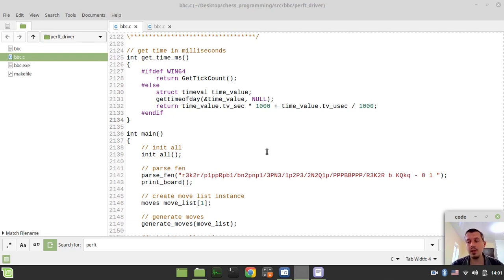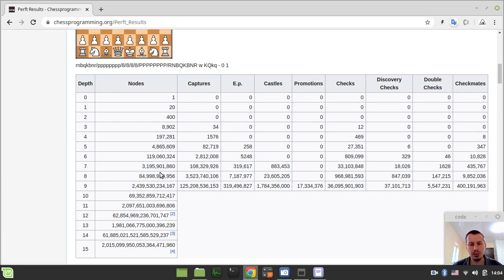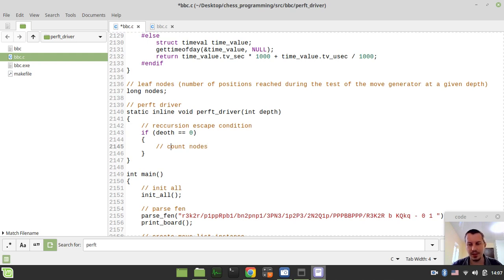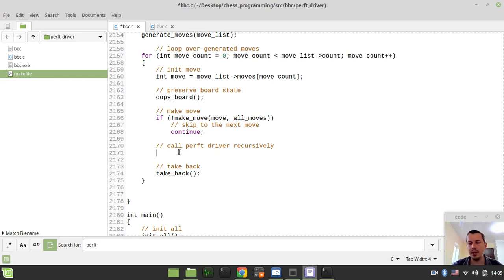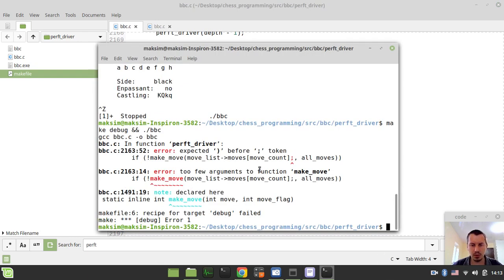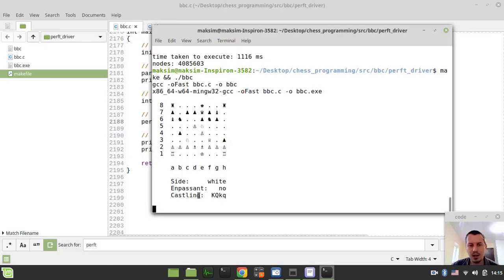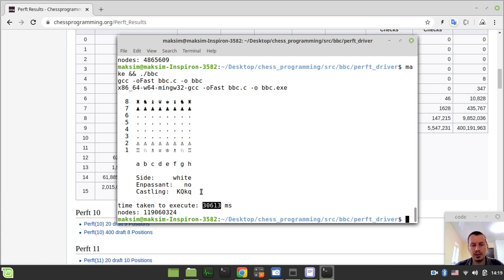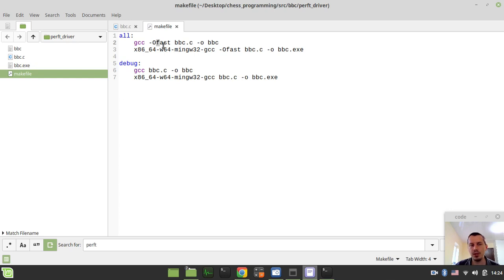Bitboard CHESS ENGINE in C: writing PERFT DRIVER function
Hey what's up guys, Code Monkey King's here in this video we gonna write so called "perft" driver. Perft stands for performance test and serves two purposes:
1. Make sure move generator is bug free
2. Figure out the speed of the move generator

P.S. I've revealed the BUG in the MAKEFILE, so please make sure to change "-oFast" optimazation flag to "-Ofast"